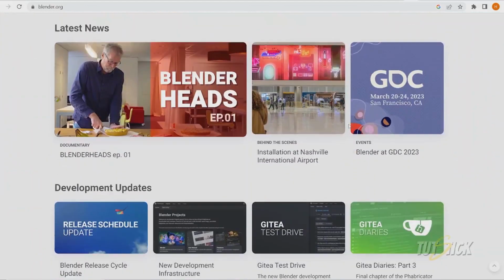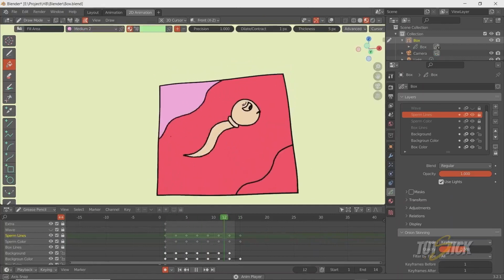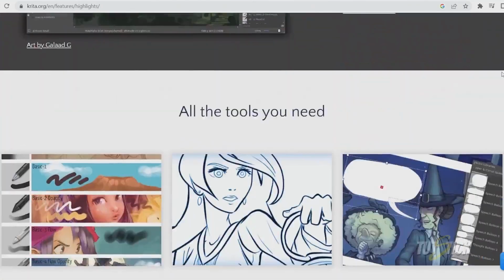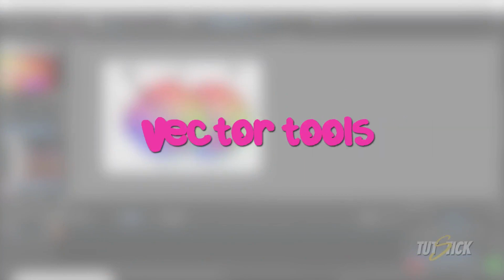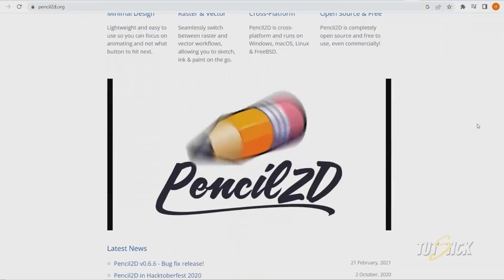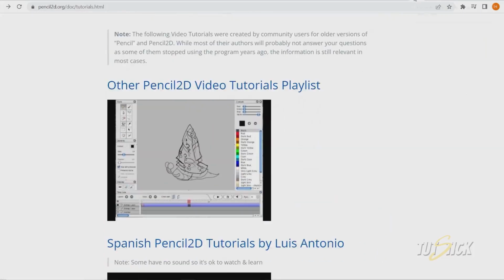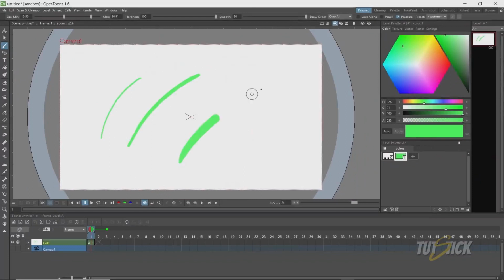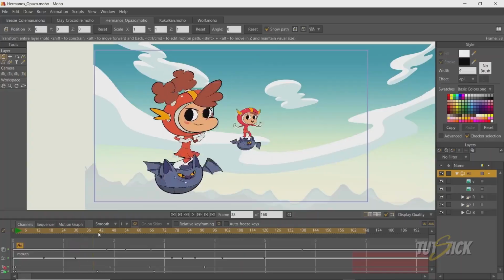Top free animation software - 5 best choices for beginners - 2023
I tried to share my experience with using animation software in a short and simple video, and reviewed top 5 free animation software options. I hope it can help you get started.

🕖 Timestamps Chapters:

0:00- Introduction
0:35- You should know before start
1:30- Best free All in one software
2:35- Based on drawing skills
3:30- Known for rigging features
4:15- Summary, All animation software in 3 category

▶ This video could help who are looking for:
free animation software for pc - free animation software for beginners - best free animation software - cartoon animation software free - best free 2d animation software - how to create animated videos for YouTube free - Etc.